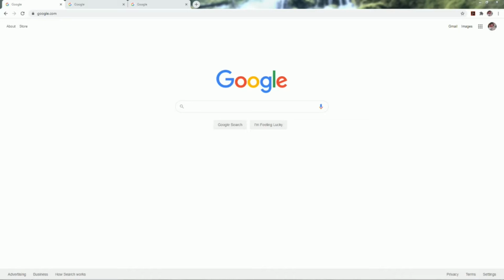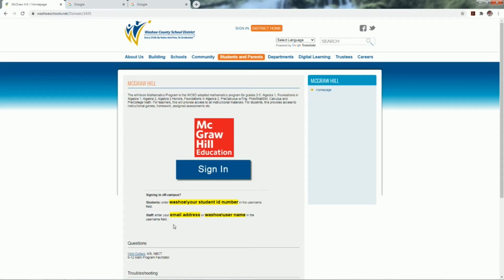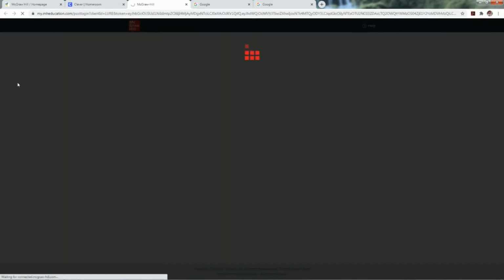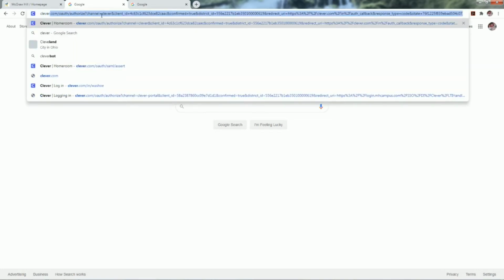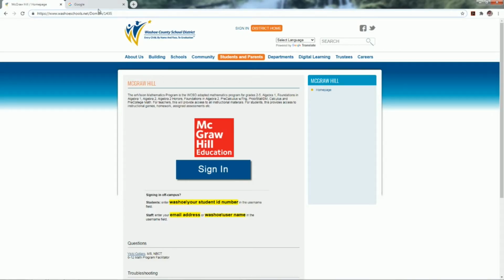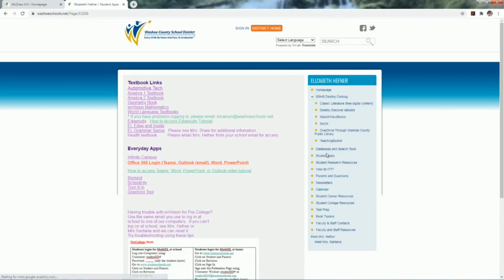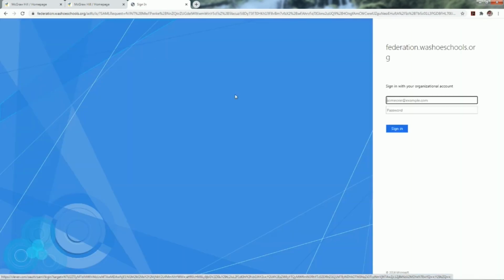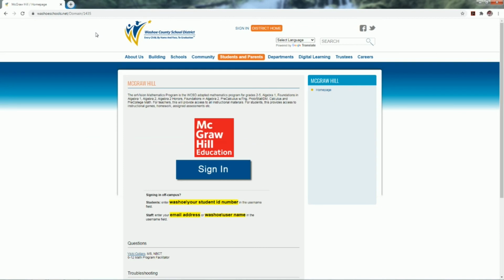HOW TO Logon to ALEKS (WCSD) Students & Teachers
Mr. Schaefer guides you through 3 different ways to access ALEKS. From the WCSD district website, from the clever dashboard and from the SSHS library website.